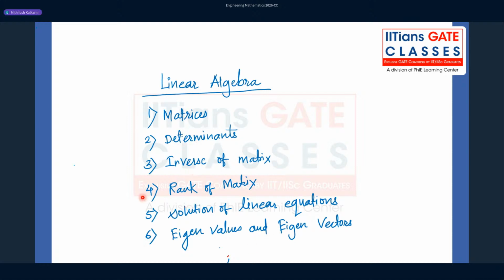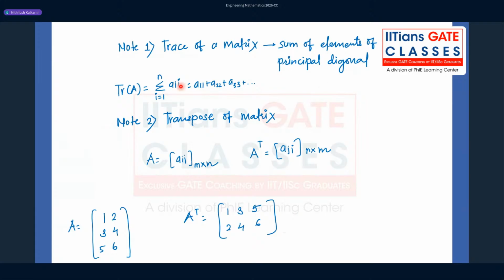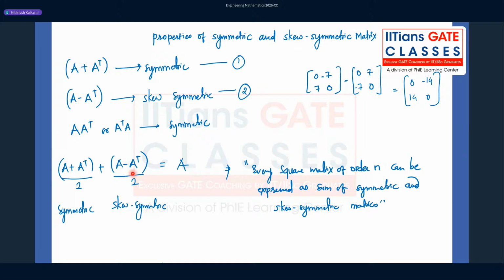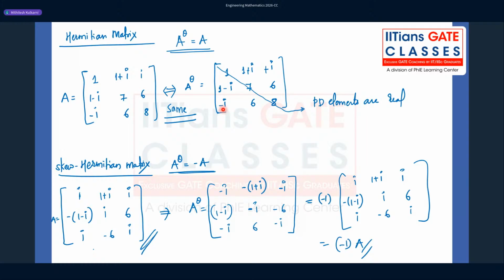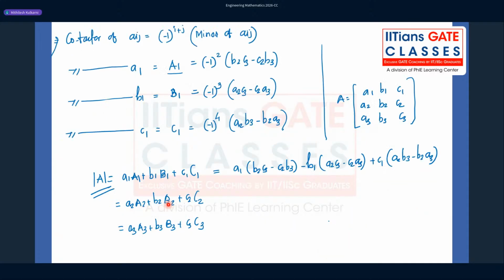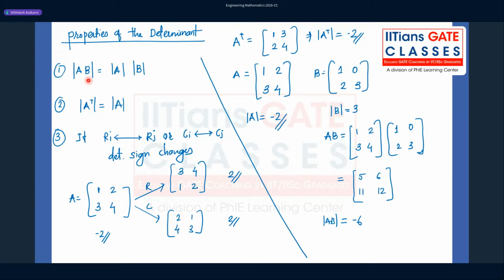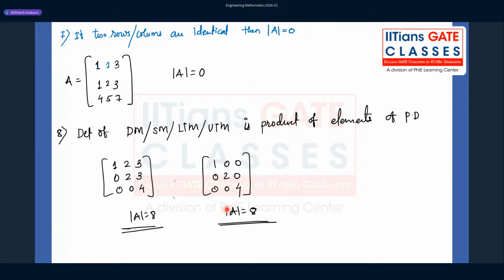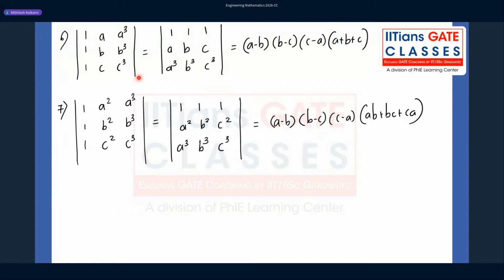Demo Class- Engineering Mathematics | GATE 2026 AE Online Crash Course | GATE AE Lectures | IGC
➡️Demo Class- Engineering Mathematics | GATE 2026 Aerospace Engineering Online Crash Course | GATE AE Preparation | GATE AE Lectures | IGC
🚀 *Why Choose IGC for GATE Aerospace Engineering?*
📌 Quick Access to Resources & Registration:
🏆 *GATE Results That Speak for Themselves*

📲 *Follow Us for Updates & Free Resources*